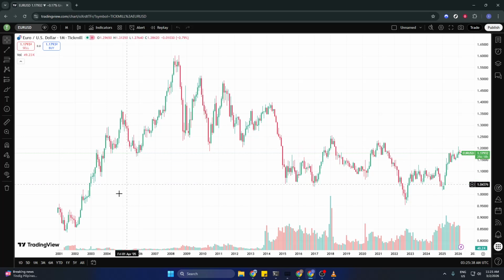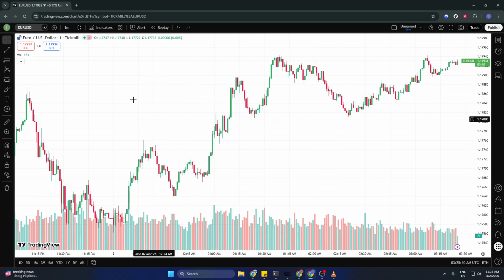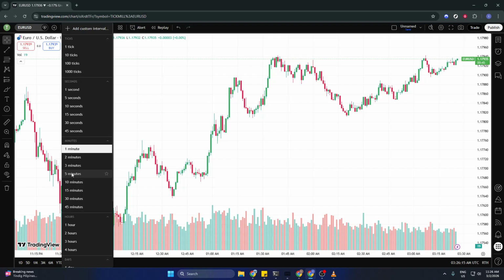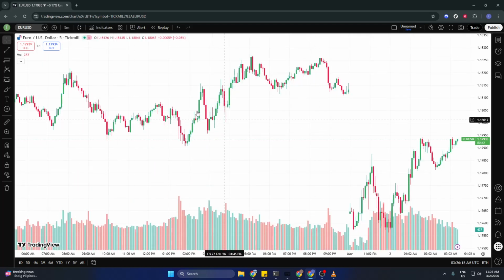How to Backtest Further Using Lower Timeframes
Struggling to get more accurate backtesting results? 📊🔎 In this guide, I’ll show you how to backtest further using lower timeframes to refine your entries and improve strategy precision.

In this step-by-step tutorial, you’ll learn how to drop down to lower timeframes (like 1m, 5m, or 15m), analyze intraday price action, refine stop-loss and take-profit placement, and improve your overall backtesting accuracy. Whether you're using TradingView’s Bar Replay or manual chart review, this method helps you simulate real market conditions and sharpen your trading edge. 🚀📈